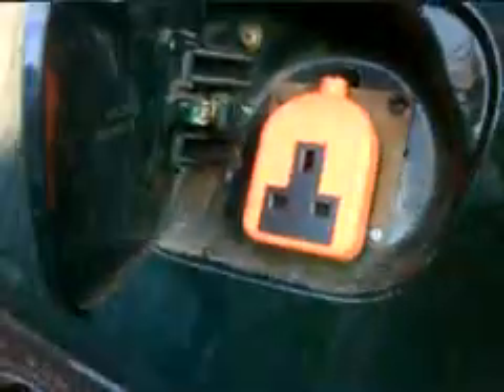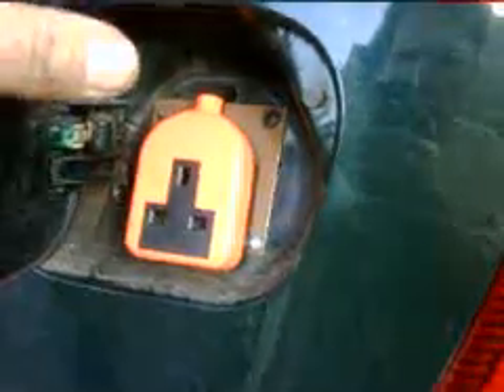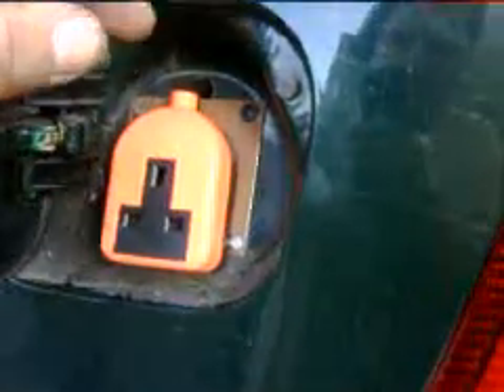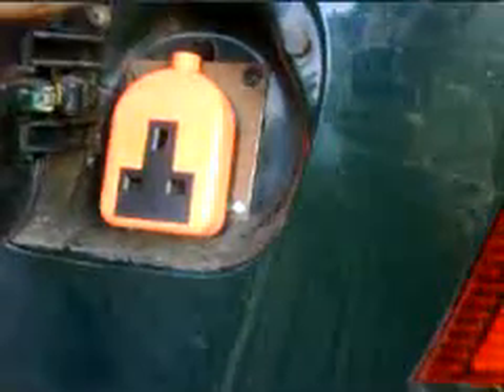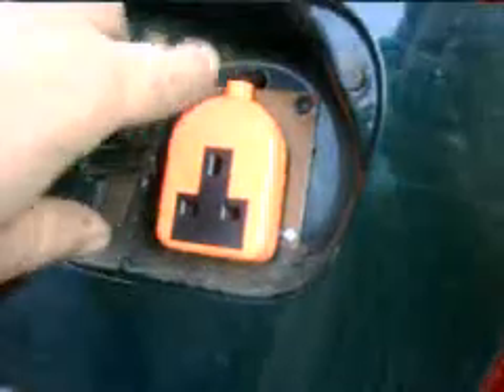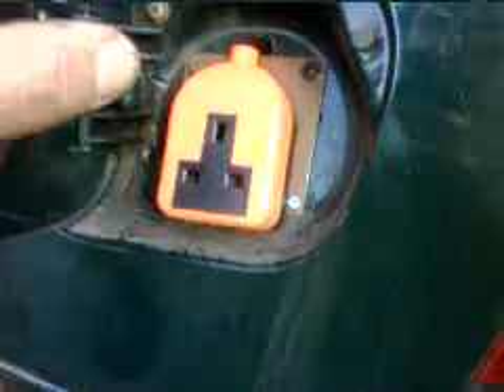Electric Car Conversion Rover Part 21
A walkround what i have done recently, including the chargers, fitting control panels, and charging plug.